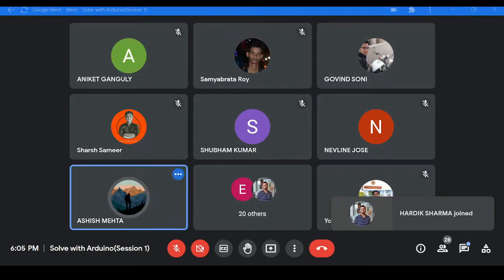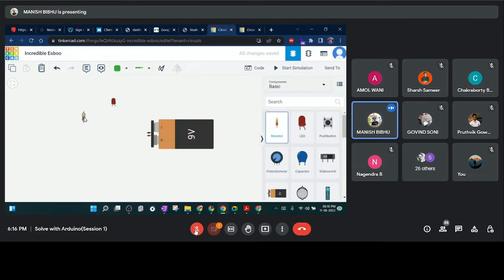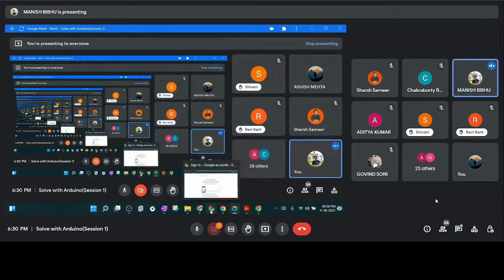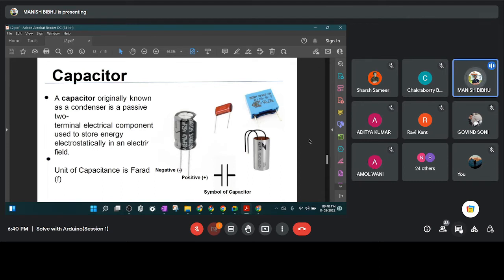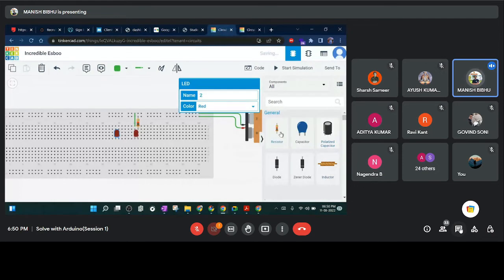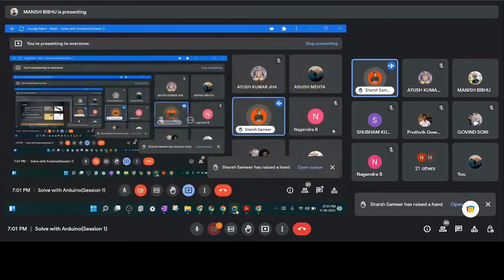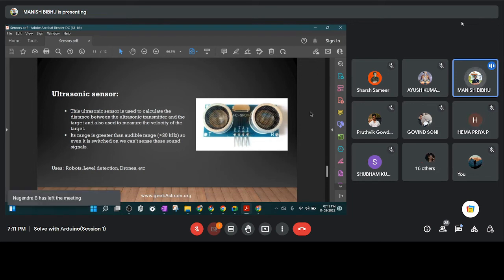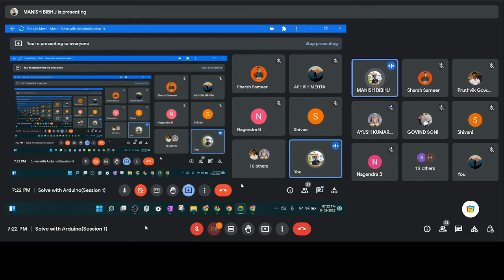Session1 | Solve-with-Arduino | IITM | Paradox- Saavan